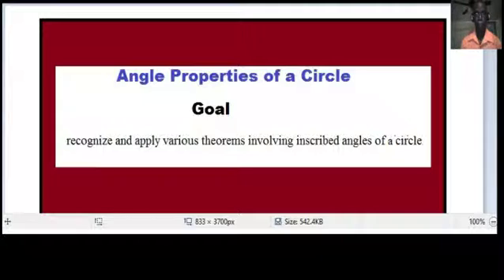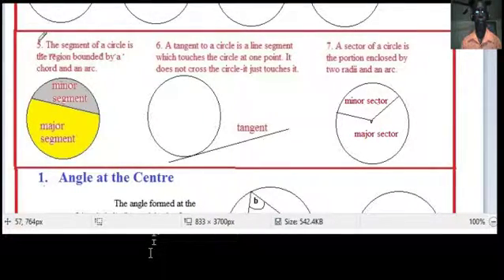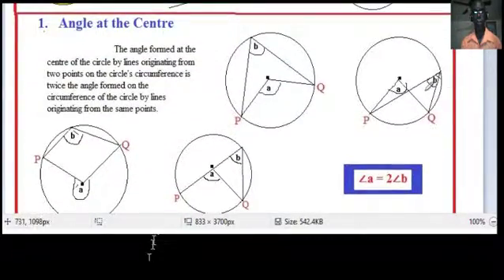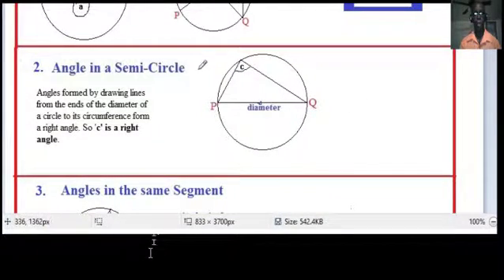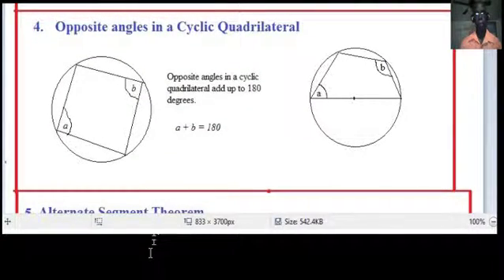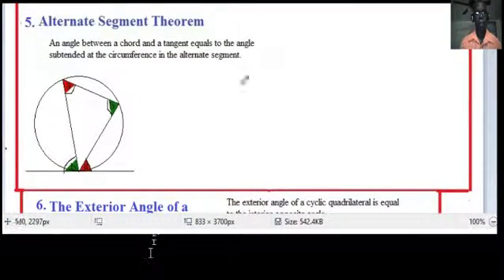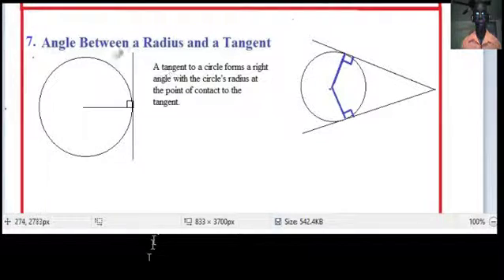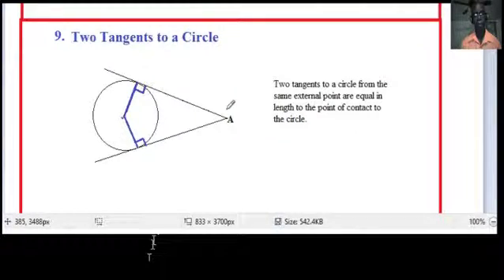Circle Theorem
An introduction on Angle Properties of a Circle. This lesson is being presented by Peter Smith.